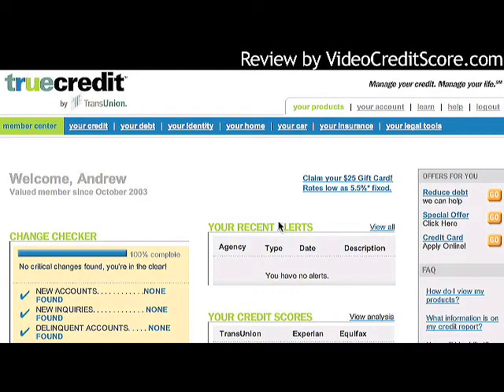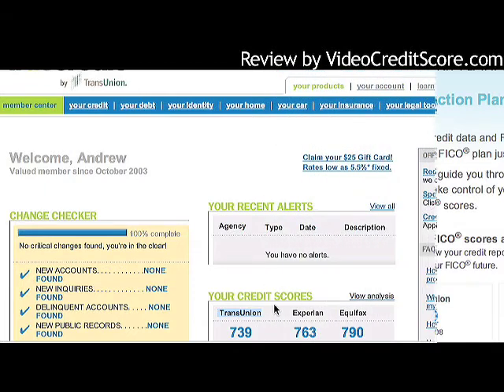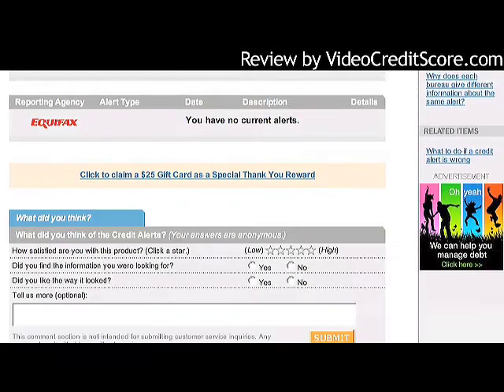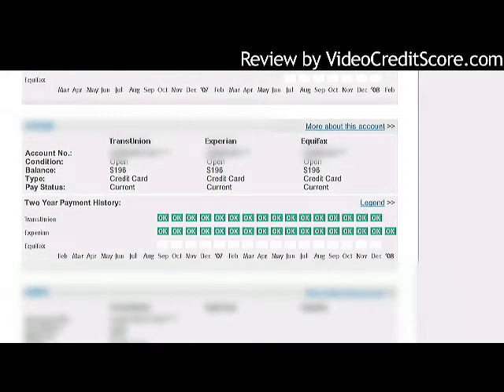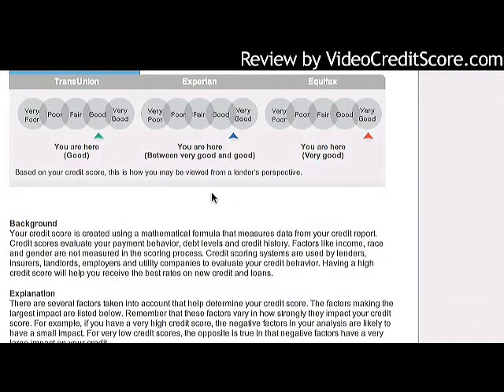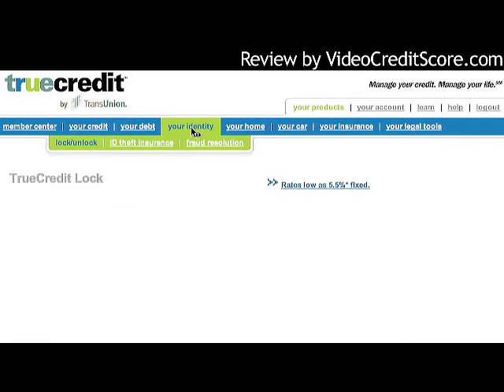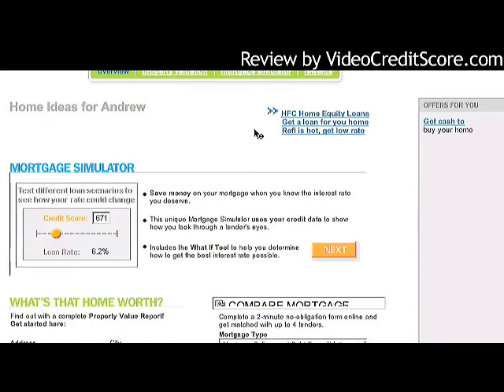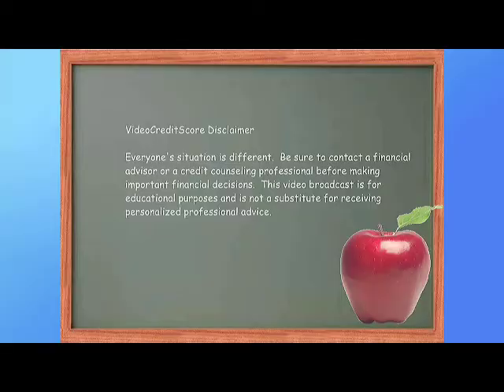TrueCredit's 3-Bureau Credit Monitoring - Review #3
- TrueCredit's 3-Bureau monitoring review: includes unlimited 3-in-1 Credit Reports and Scores for $14.95 per month has a really nice user interface with its clean layout and its main advantage is that it features true tri-merged reports.  This is useful as it allows you to see your 3 credit reports side-by-side.